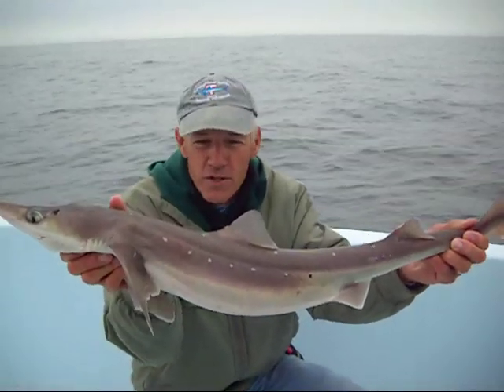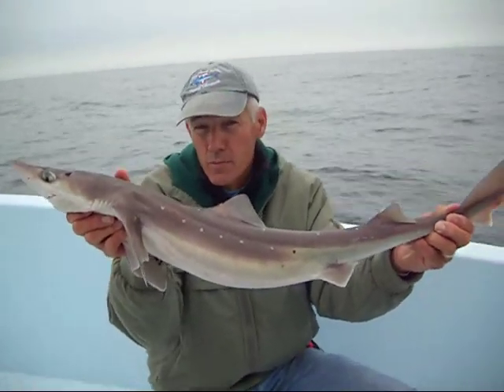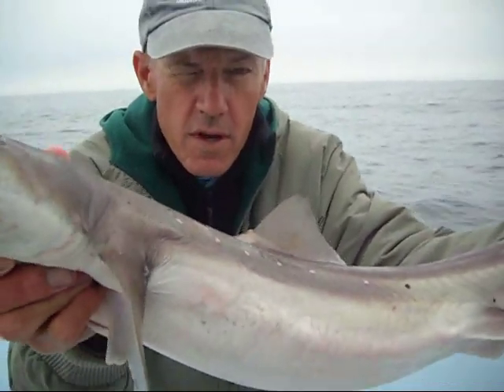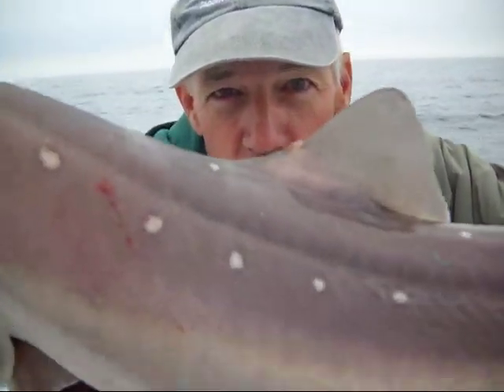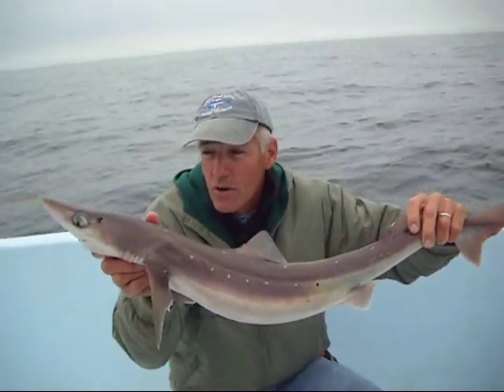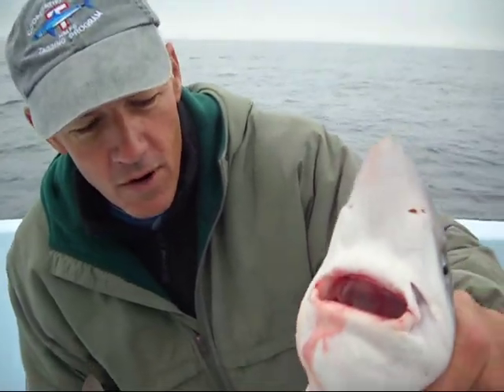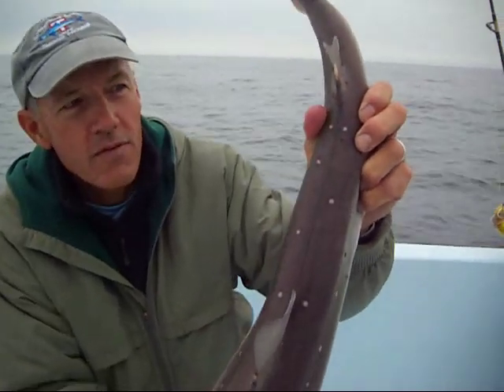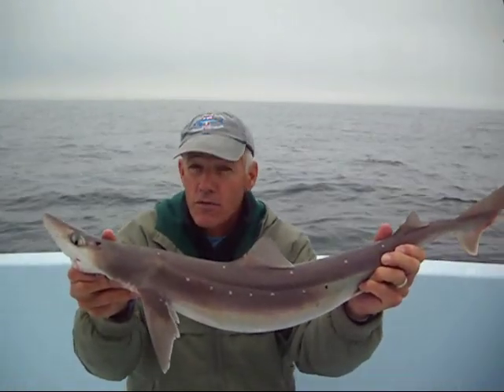Spiny Dogfish Identification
A short video to help anglers identify spiny dogfish sharks  - Mark Sampson